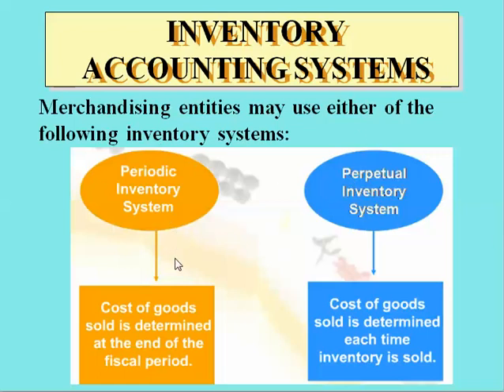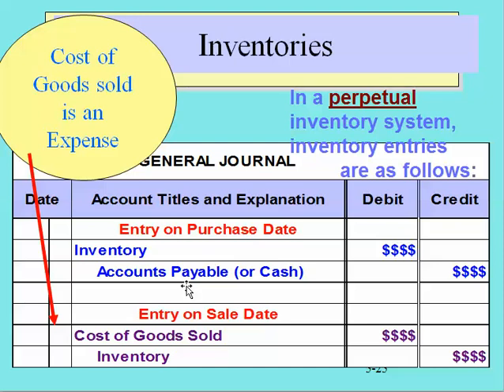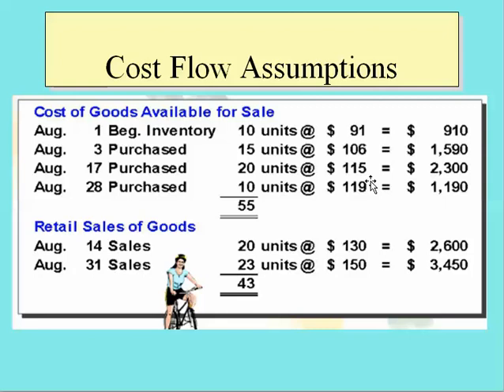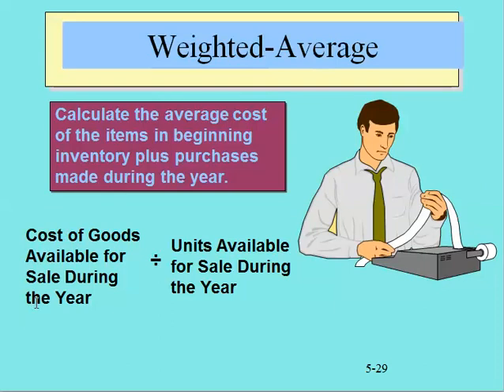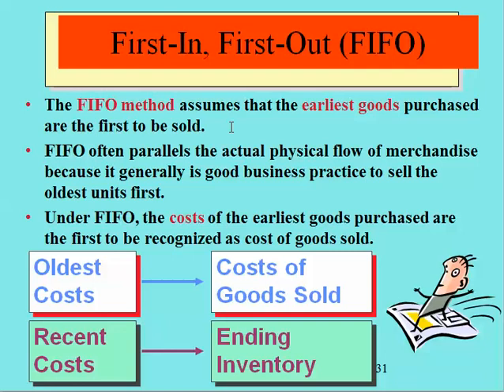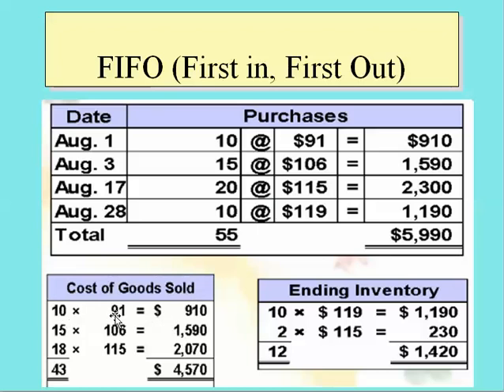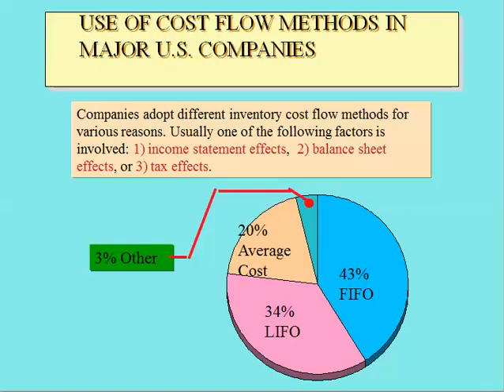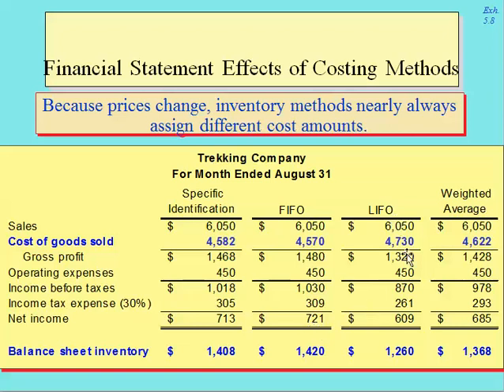Financial Accounting - Accounting for Inventory FIFO, LIFO, Ave Cost (Part 1)